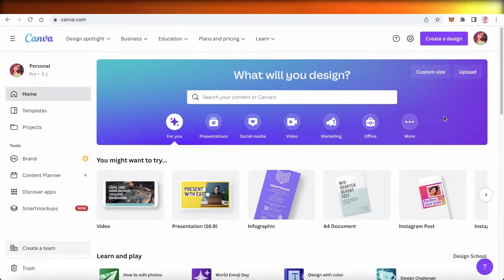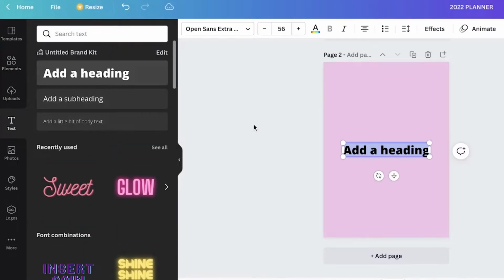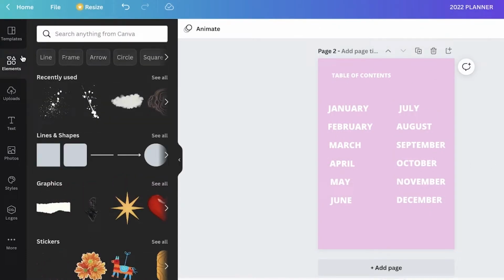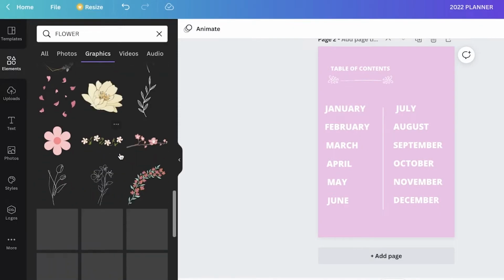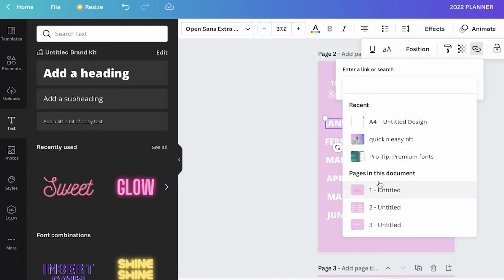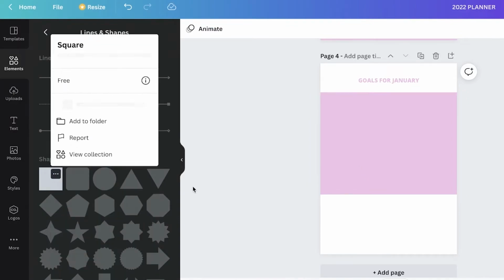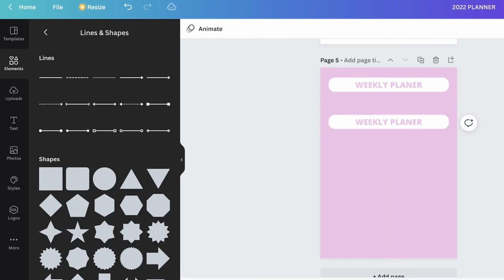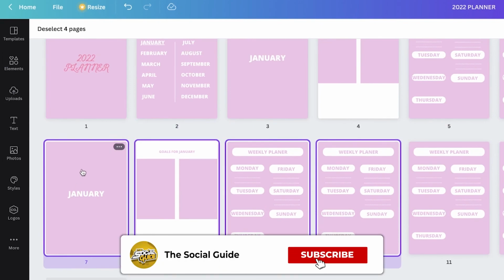How To Create Planners With Canva (Quick and Easy!)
In this video I show you How To Create Planners With Canva. This is super easy and learn to do it in just a few minutes by following this helpful tutorial.